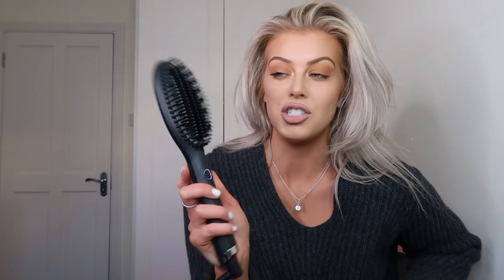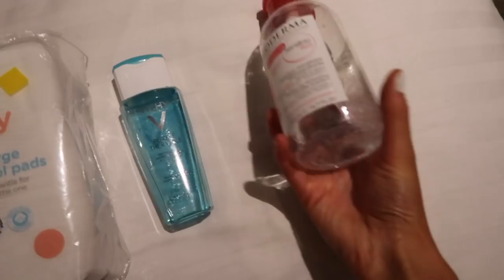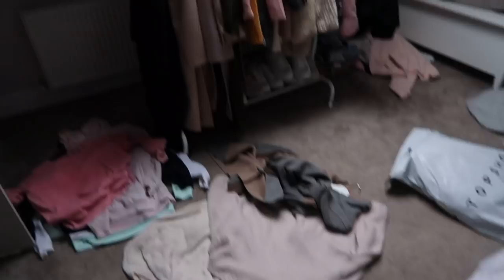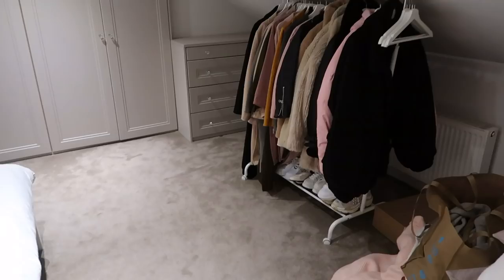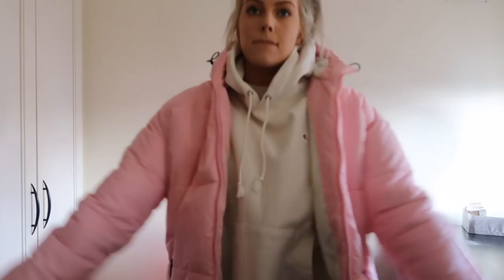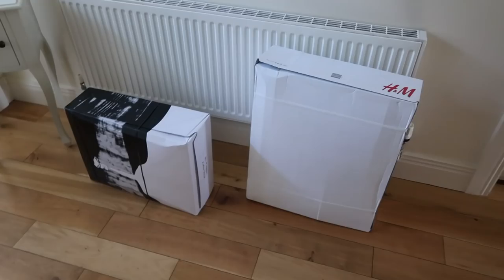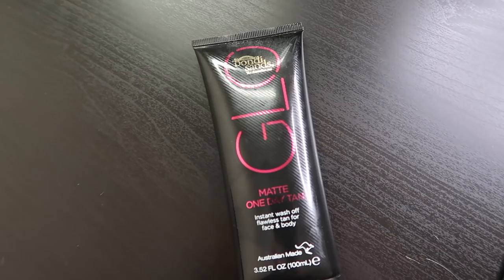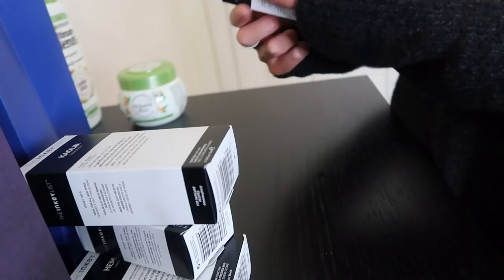VLOG 2 | GHD Glide Hot Brush | Chloe Boucher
●GHD GLIDE HOT BRUSH●
New ghd glide, RRP £125 / €139, available from February 2019 for a limited time only in salons, department stores and online.

Bondi Sands One Day Glo Matte Tan
GHD Heat Protectant Spray
Kerastase Elixir Ultimate l'huile Rose